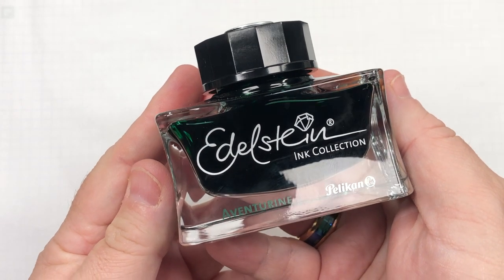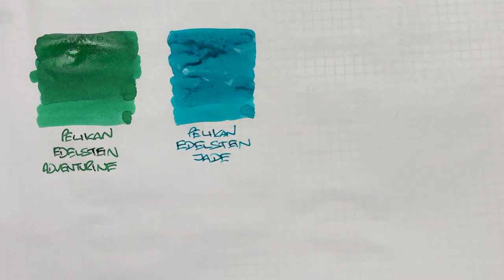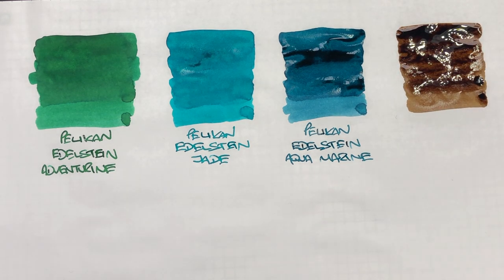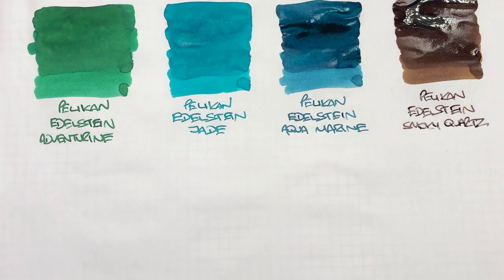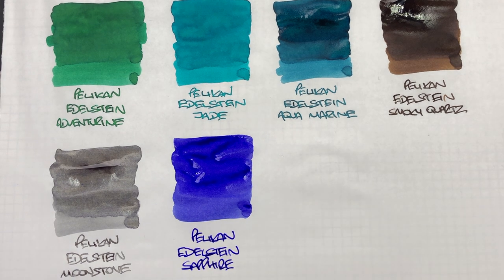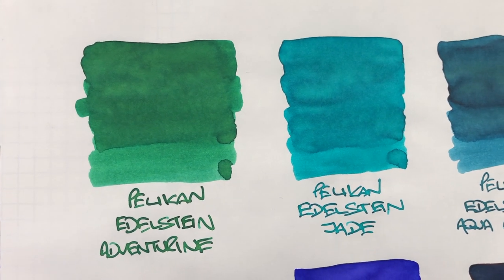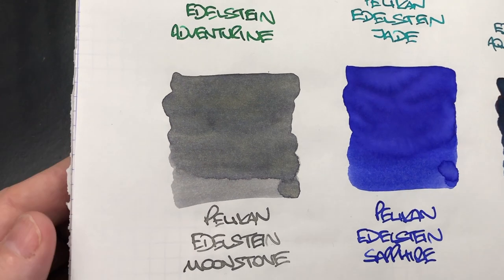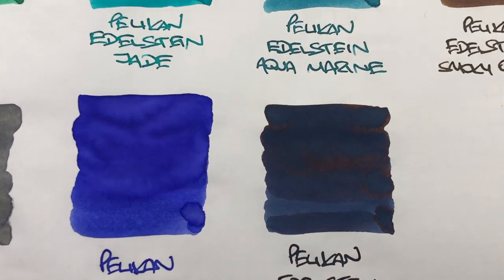Pelikan Edelstein Inks Comparison #1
In this video I compare Pelikan Edelstein Fountain Pen Inks that I have in my collection.

Inks in this comparison:-
- Pelikan Edelstein Aventurine
- Pelikan Edelstein Jade
- Pelikan Edelstein Aqua Marine
- Pelikan Edelstein Smoky Quartz
- Pelikan Edelstein Moonstone
- Pelikan Edelstein Sapphire
- Pelikan Edelstein Tanzanite

The pen used in this ink comparison is the William Shakour Titan Dip Pen, it’s a pen made by a UK Pen Collector William Shakour.  I have a review of several of William's Titan pens including the full size and dip pens along with other accessories.